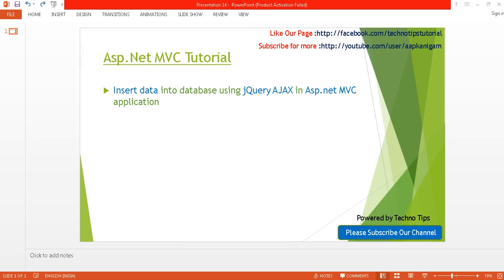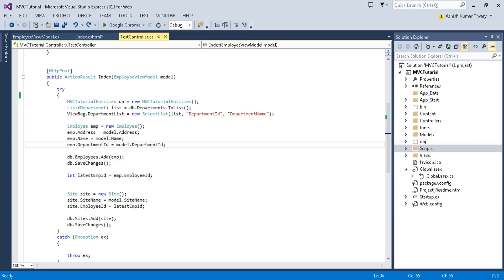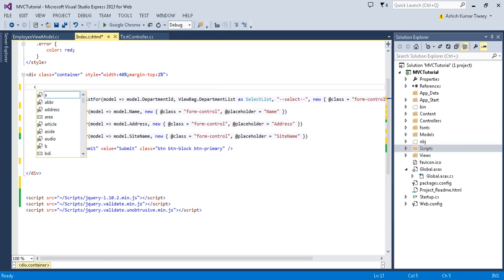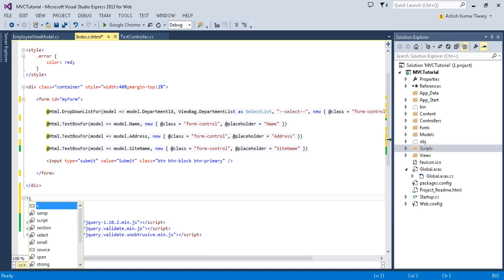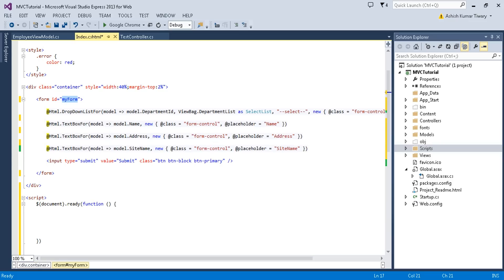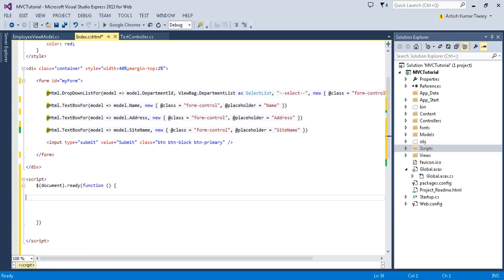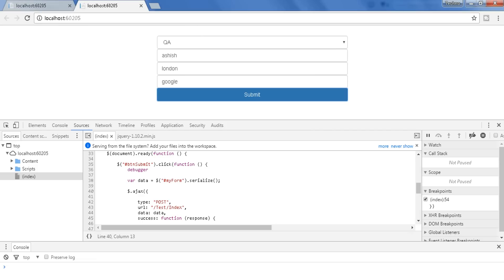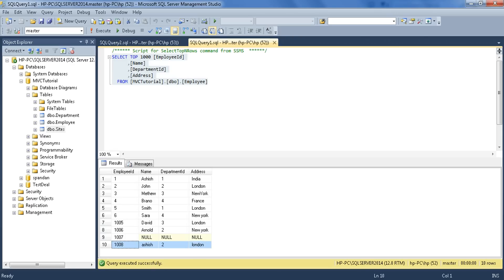Part 14- Insert data into database using jQuery AJAX in ASP.NET MVC application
In this video you will be able to know how can you save your data using jQuery AJAX post method . Its very simple way to call a server without making whole page to be loaded .

INTRODUCTION :

1.jQuery  now a days is widely used client side scripting language .Its very simple to use and easy to understand .

2.jQuery  selectors can help you to select the html element and manipulate them .there are several jQuery  selectors available in jQuery to access the DOM element .

3.Using .Serialize() method you can collect the form data in a variable and can post to the server It just reduce the writing unwanted code for the each element . Otherwise you need the get the value of each element and post to server in array format .

4.By using input type equal to reset instead of submit you can reset your form after completion of AJAX call .Otherwise you would need to clear each element value .

RECOMMENDATION:

Watch  MODEL VIEW,CONTROLLER and bootstrap  here

jquery-ajax Post
$ ajax jquery
jquery ajax tutorial
viewbag
$controller
$model